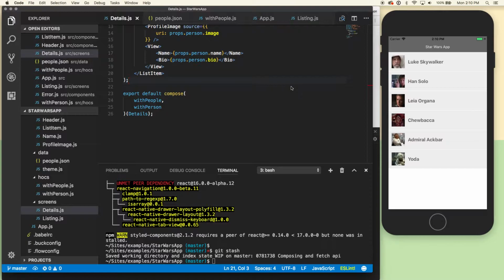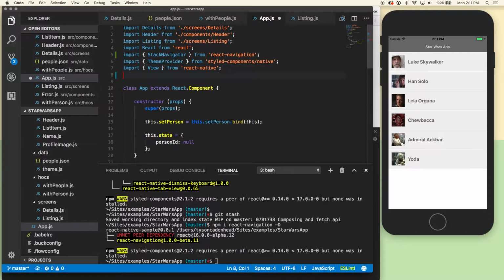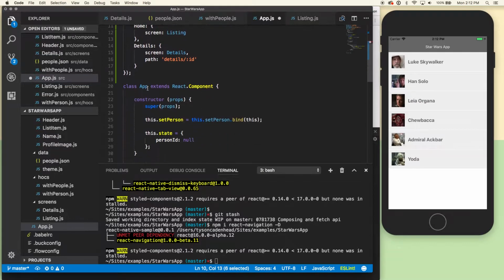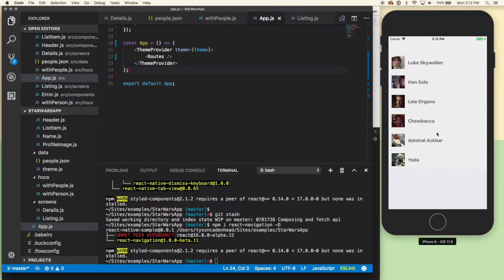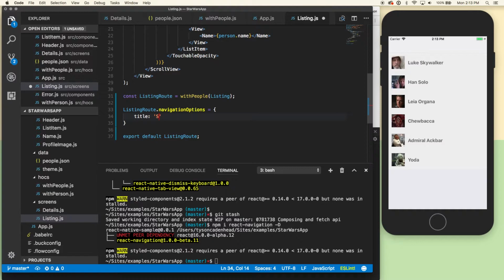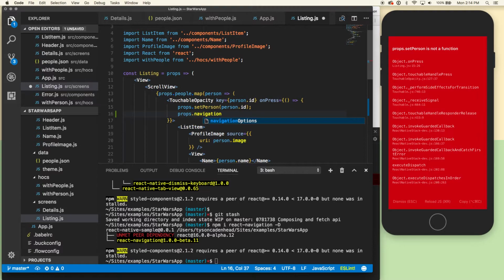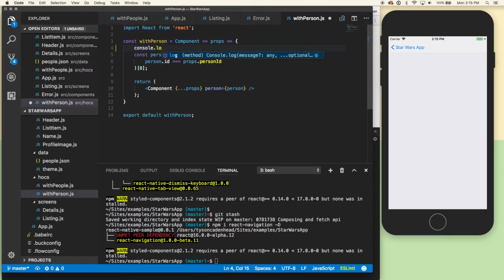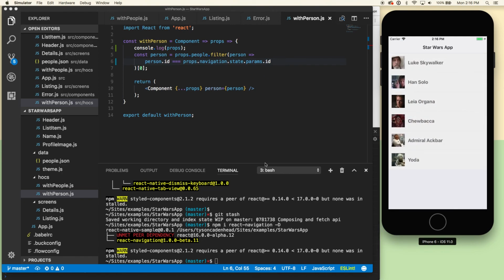React Native navigation using React-Navigation